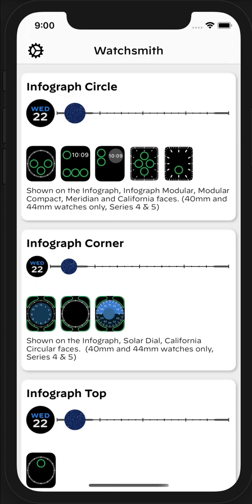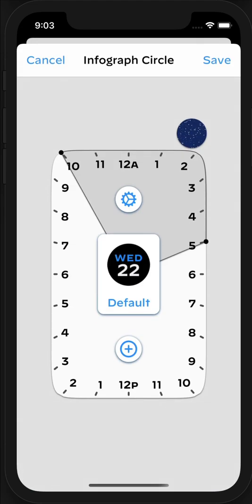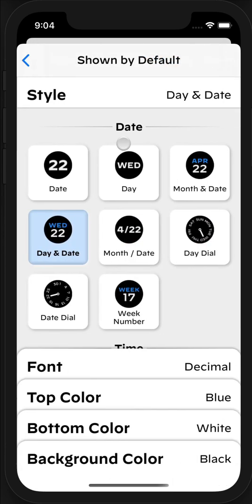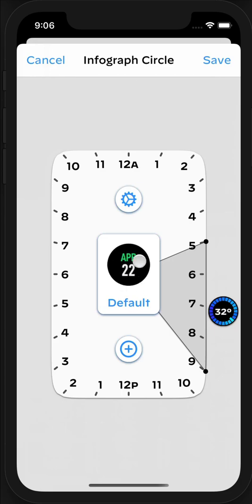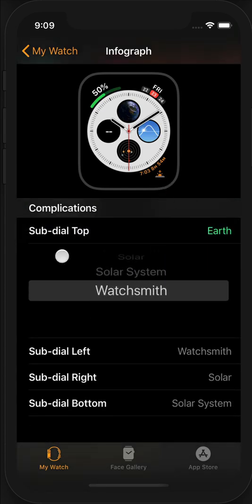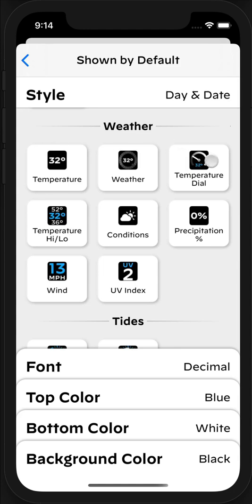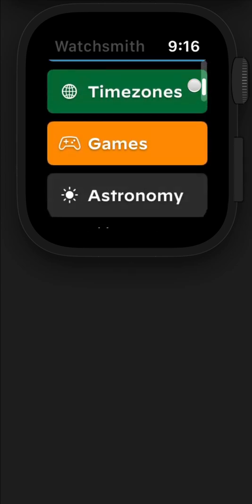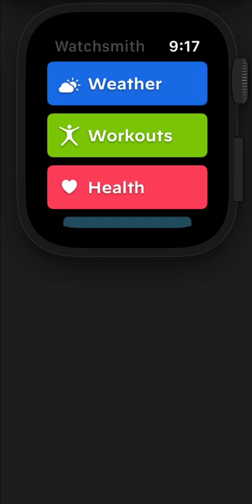Watchsmith Walkthrough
Watchsmith lets you personalize your Apple Watch like never before.

It starts with a wide collection of highly customizable complications, which range in function from date, to weather, to astronomy.  Each can be adjusted precisely to best fit your desired function and appearance.

This set of complications can then be dynamically scheduled to appear on your watch face following rules you define.  For example, a particular complication slot could show the weather first thing in the morning, then your calendar during your work day, then switch to your Activity ring progress as you wrap up your day.  This lets you take full advantage of each slot on your watch face without the need to constantly switch back and forth between faces.

The Apple Watch app itself also includes a wide collection of tools and functions, such as a weather app, a workout app, a timezone converter, games and a calendar. Watchsmith provides one tap access to what you need, right when you need it.